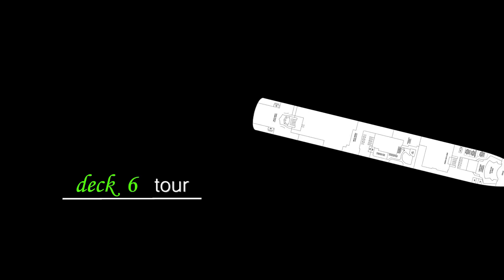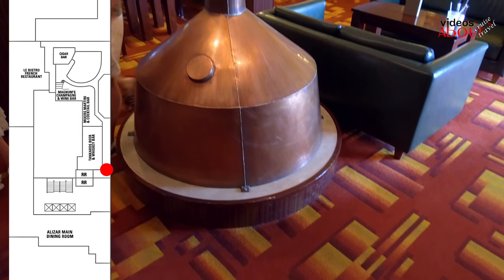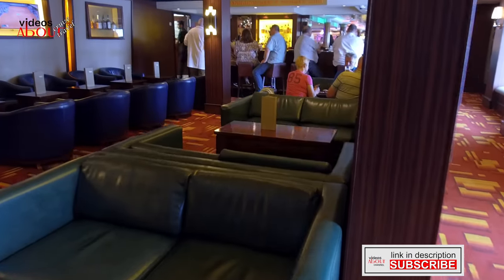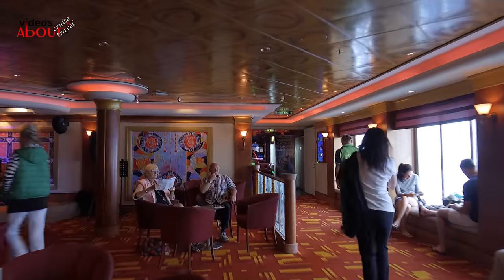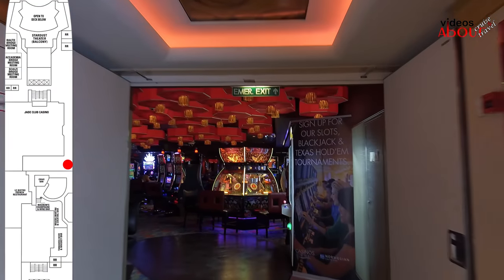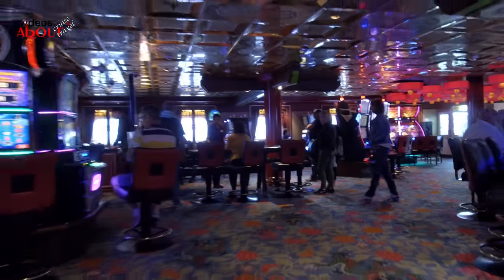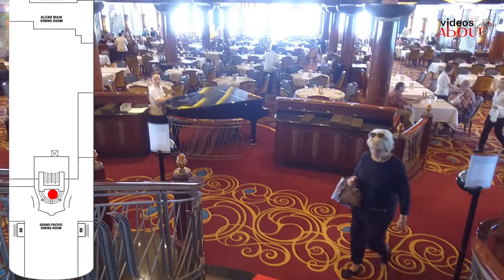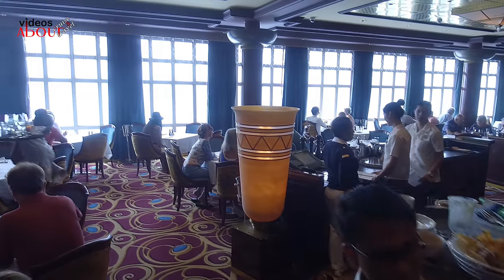Norwegian Jade video tour deck 6 | DJI Osmo+ 4K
Detailed tour of the refurbished Norwegian Jade. In this video - deck 6. Enjoy!